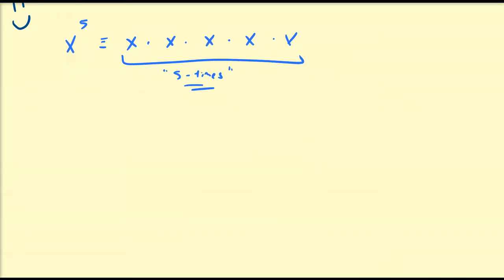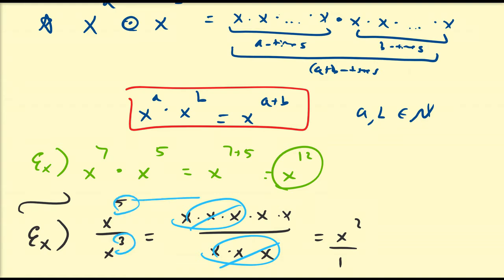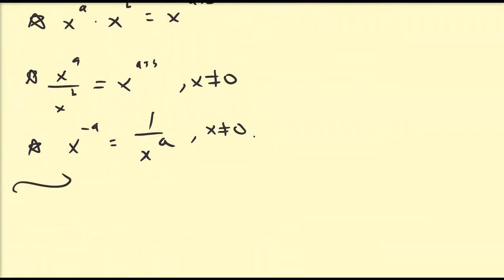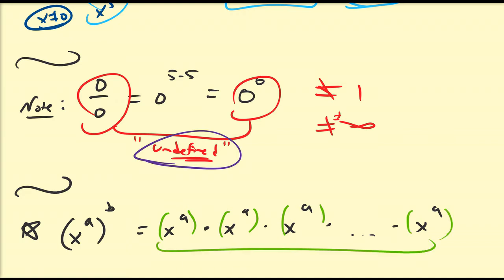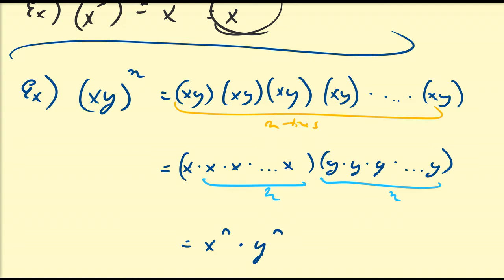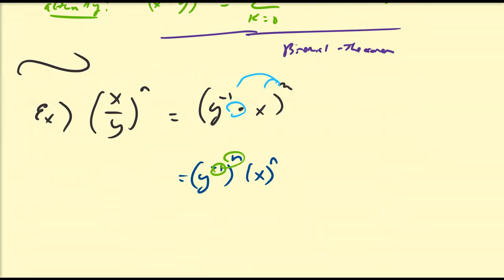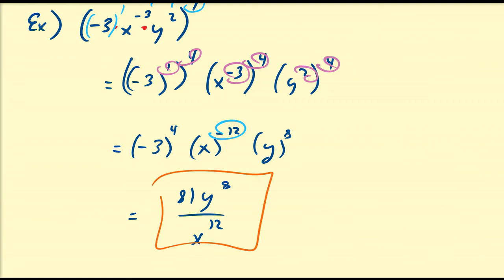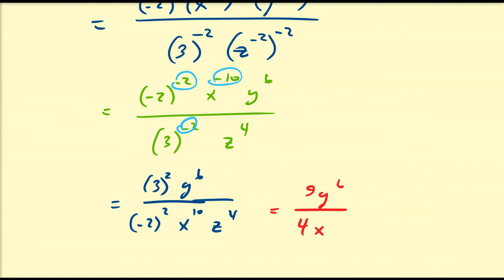(PCb01) Properties of Exponents (Pt. 1)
In this video, we go over and derive a few of the major properties and go over some basic examples on how to use them.